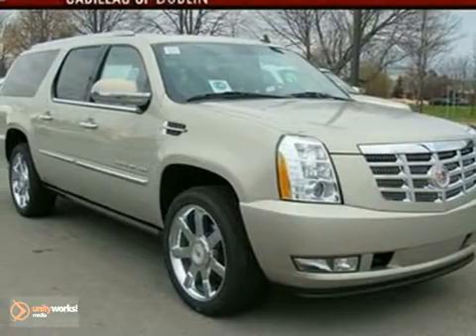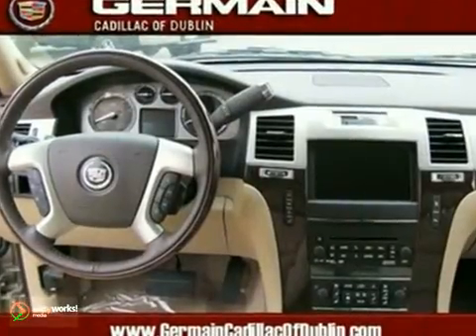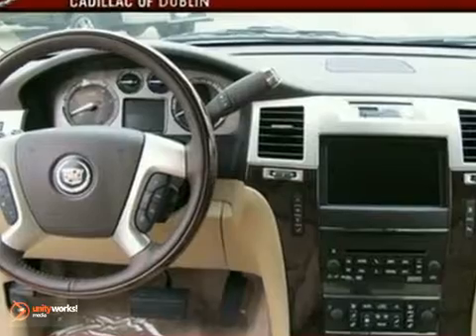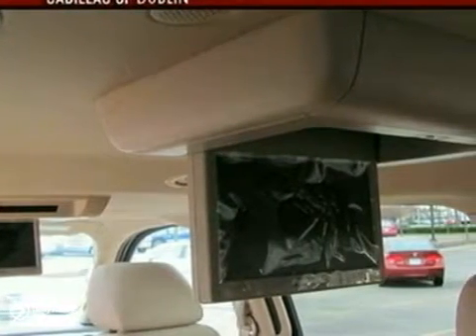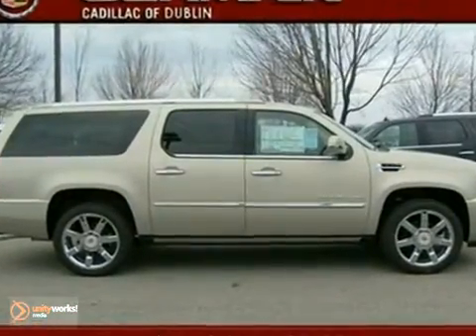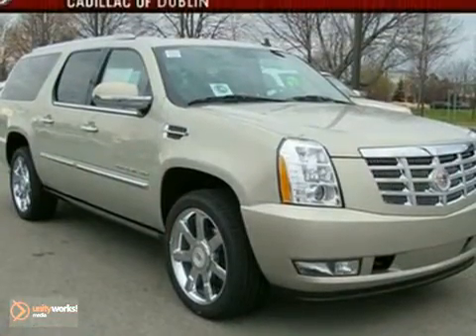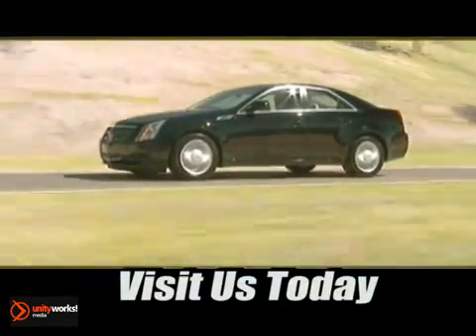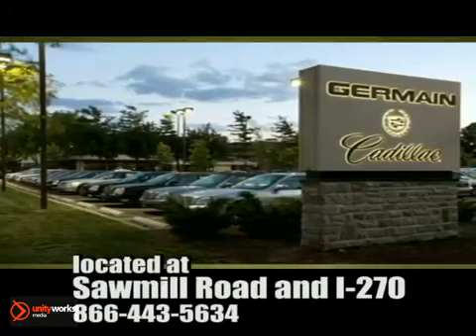2011 Cadillac Escalade ESV T203798 in Columbus OH - SOLD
SOLD - If you are looking for real value on a great new car, Germain Cadillac of Dublin in Columbus OH invites you to come in and test drive this 2011 Cadillac Escalade ESV, stock# T203798. We are conveniently located near Columbus OH Central, OH and known for our great selection, reliability and quality. Come take a look at this 2011 Cadillac Escalade ESV today.

6755 Sawmill Rd
Columbus OH Central OH, 43017

3. LMP - NO GIMMICKS!